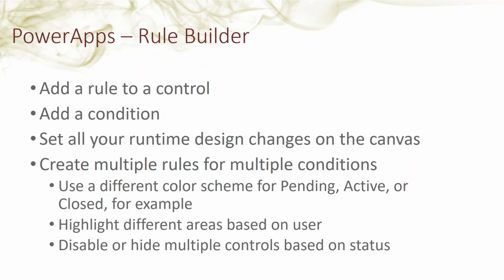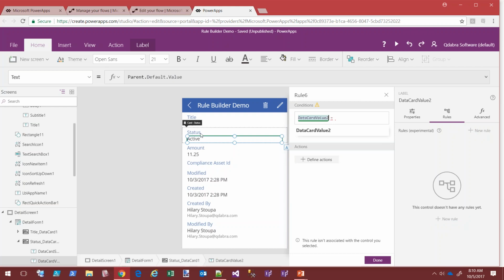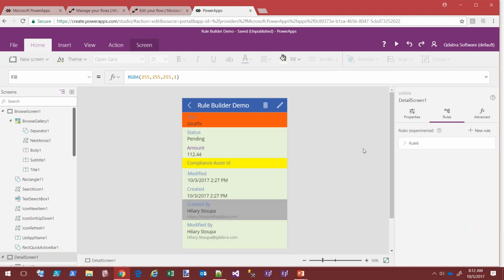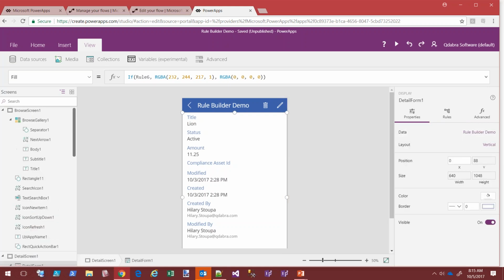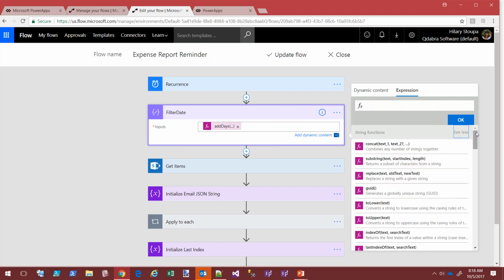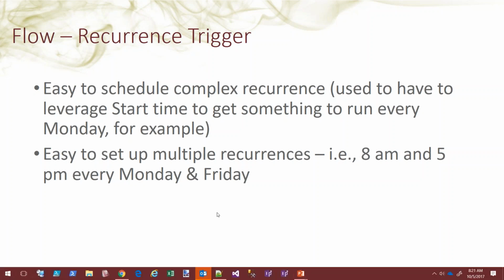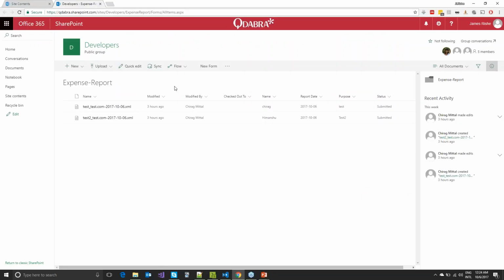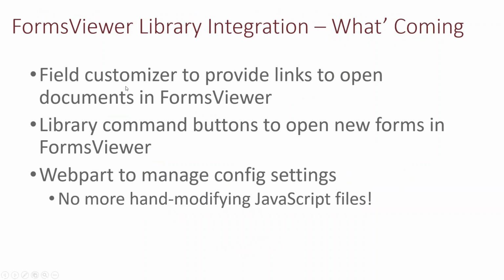New PowerApps and Flow Features + FV Support for O365 Teams:Qdabra Webinar 10/05/2017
1) PowerApps: new rule builder for simpler conditional formatting
2) PowerApps: new data pane makes complex control configurations easy
3) Flow: new Intellisense enables complex logic in Expression Builder
4) Flow: advanced schedule builder for real-world recurrence
5) FormsViewer: preview on support for O365 “Teams”
Qdabra Weekly Webinar 9/21/2017